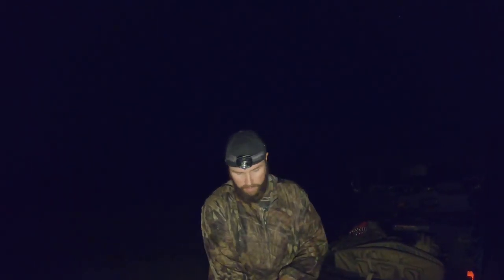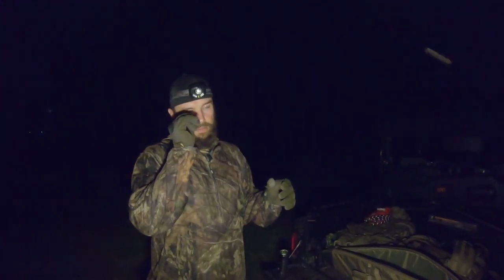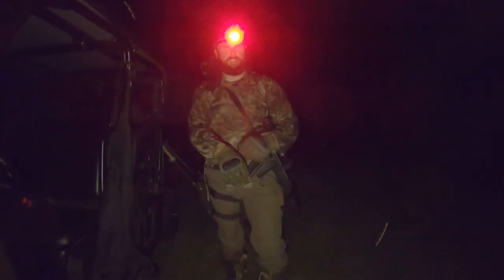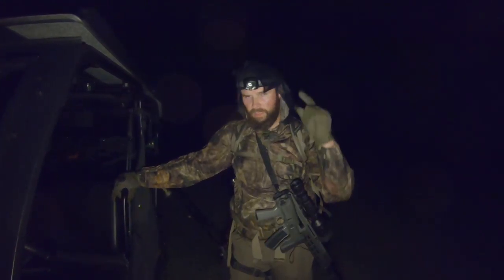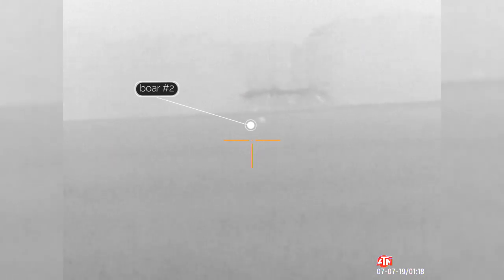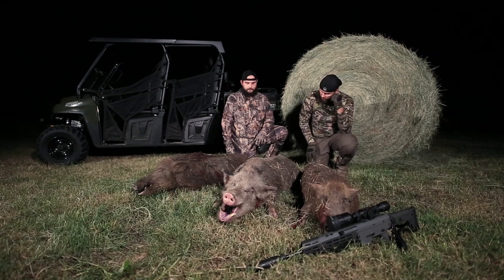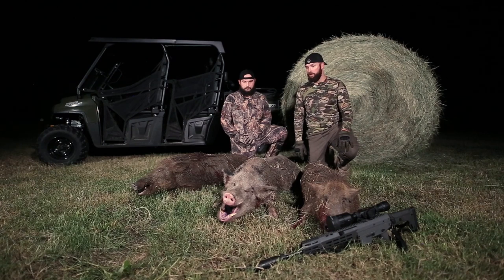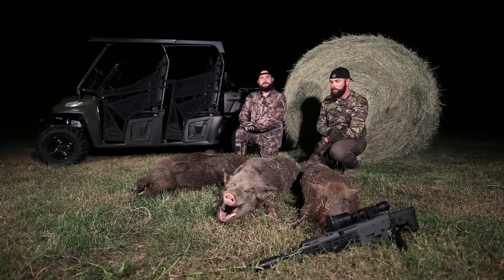Triple Boars - Wild Hog Cutters - Texas Thermal Hog Hunting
Trip number three to the new property and the owner who's dogs were viciously attacked by one or multiple boars beginning of June. Ronny and Chris discover two more boars on the neighboring wheat field after taking one down on the owner's property. After stalking up on them and taking them down, it quickly becomes clear that these could have been responsible for the plenty cut wounds on the owner's dogs.

Backpack:
Eberlestock Upranger

Thanks to Bushmaster for the free product.

EQUIPMENT

ATX Armory AR15 in 6.5 Grendel
Bushmaster ACR in 6.8 SPC